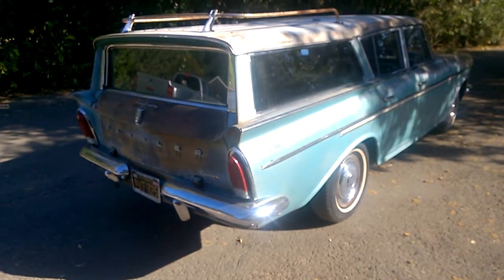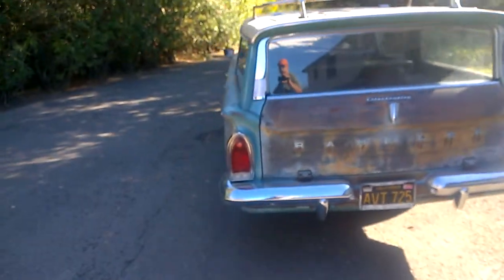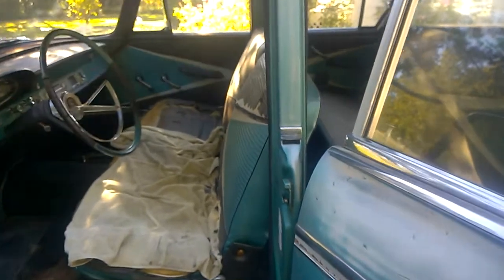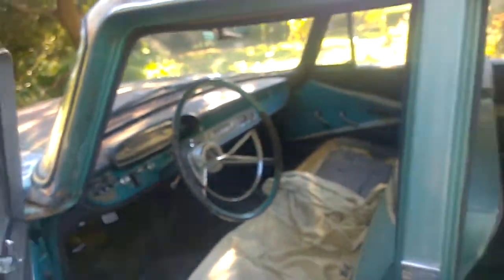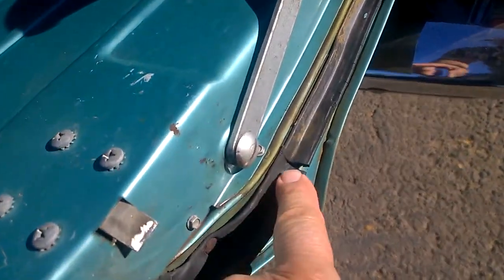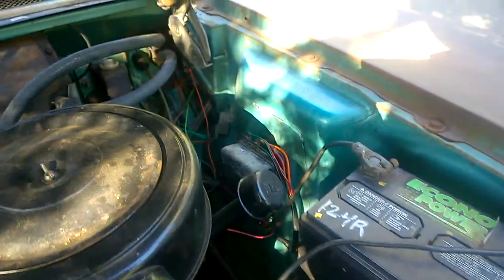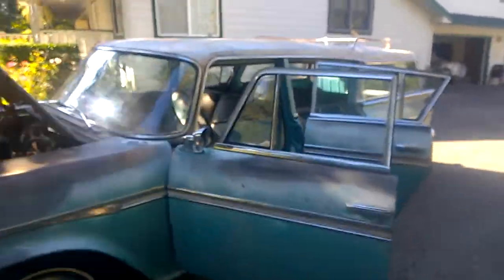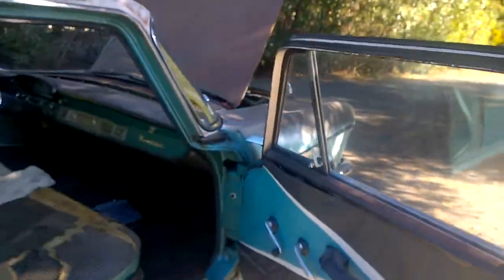1960 Rambler Cross Country Classic Station Wagon - Back Yard Find!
To bad this car was put out in the yard when they could not start it. As I understood the history, the original Santa Rosa Ca. owner bought the car from the Santa Rosa Rambler dealer and the car was driven until she passed in 1970/71. The car would not start, so the family pushed it out back where it sat until I saw it 6 years ago. I brought it home and found the engine was stuck tight. So it was in line with the other projects until a few months ago. I had a good engine and decided to get the car back on the road. Now it is ready for someone to take it to the next level or drive like it is. The body is excellent. Paint, well not so much.. I have another 60 wagon that can be used for parts if there are any "better" pieces on it, that is where they belong. I SOLD THIS CAR you see in the video. But still have the donor car with No engine or trans, but the original engine that was in this wagon can go with it, if anyone is into a huge project or needs a donor wagon. The donor wagon was drive-able, but hit in the driver side, damaged both doors and, right front fender.